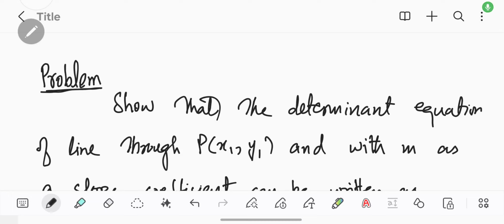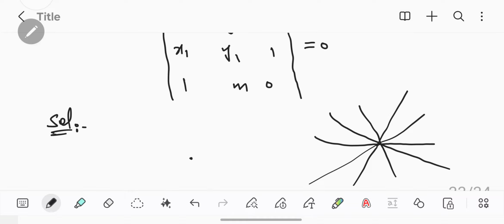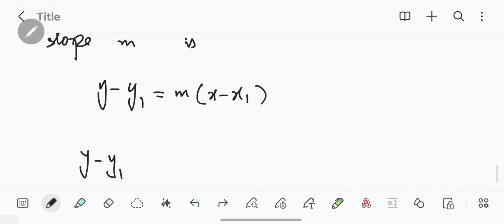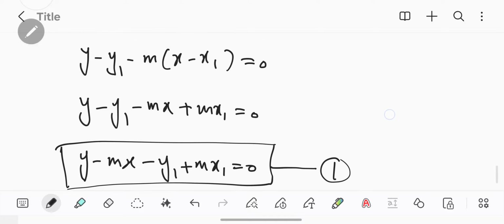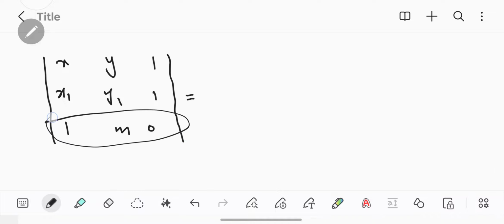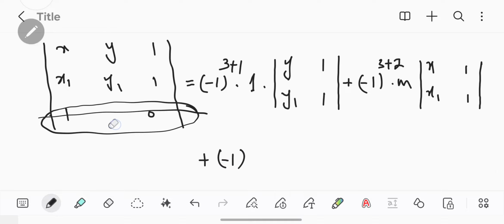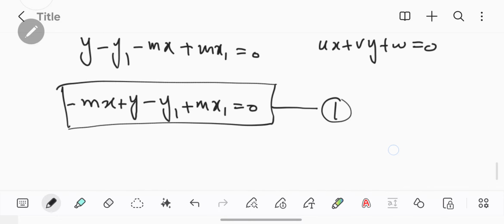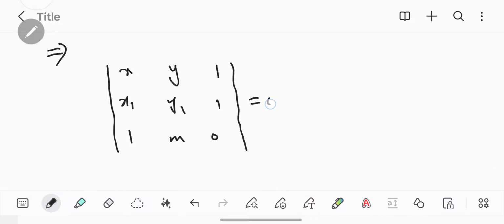Theory of determinants 12| determinants equation of line